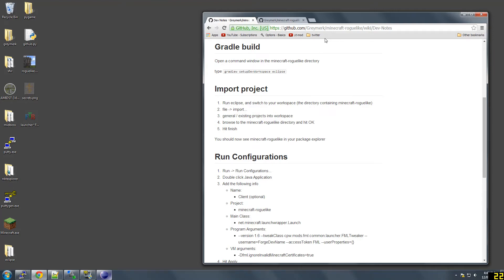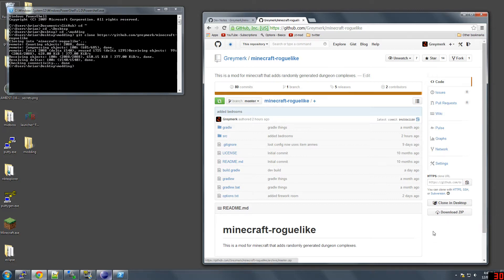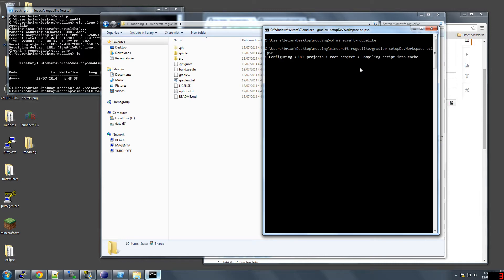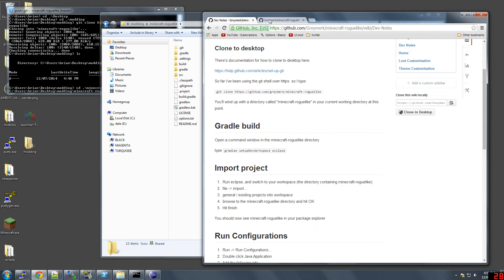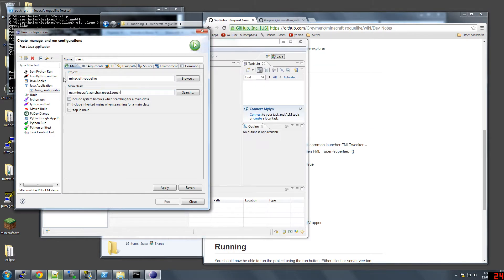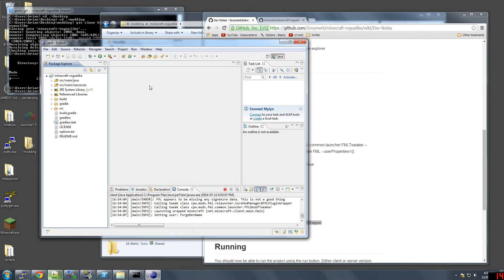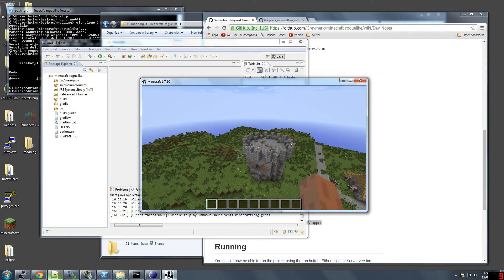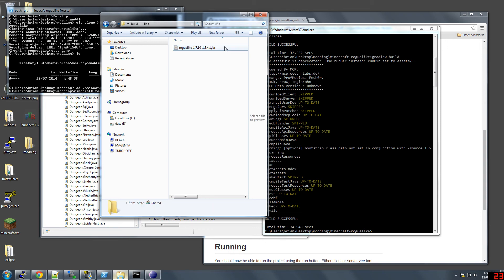Minecraft Modding - Roguelike Dungeons Source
In this video we look at how to clone, setup, run and build the mod from github.